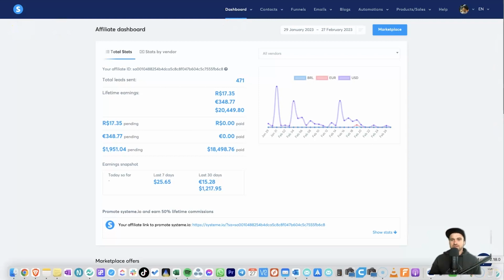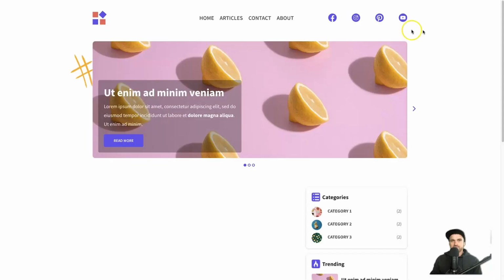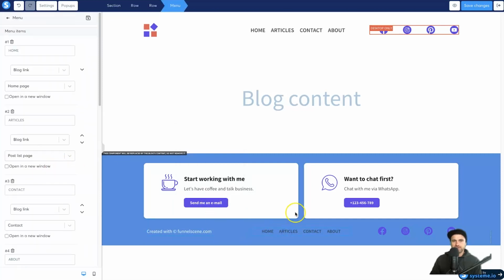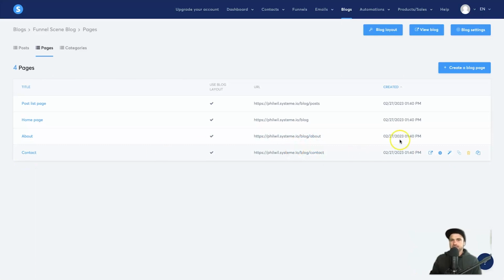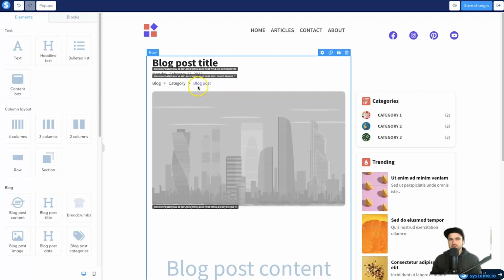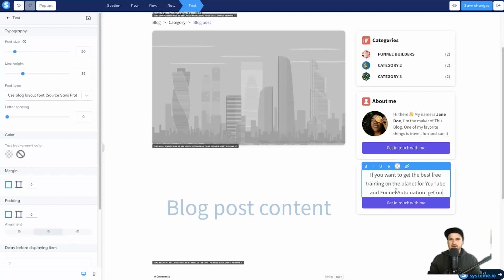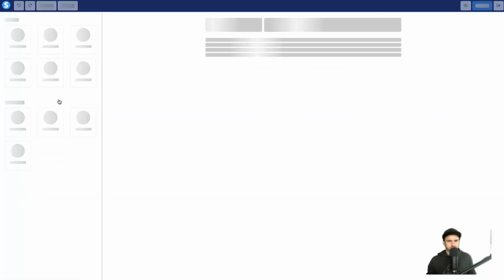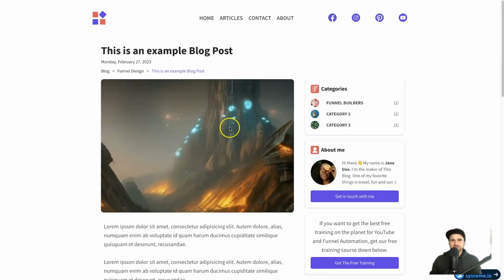Systeme.io Blog Tutorial: Build a Free Website for Business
If you are someone who needs to build a budget for cheap, then you'll want to check out Systeme.io. Systeme is a platform designed for marketers, as an all-in-one marketing solution.

One of their features is a blog website builder. This allows you to create regular pages for your website, create a blog layout, build global footers and headers, and make blog posts.

0:00 Systeme io Blog Tutorial
0:43 Choose Blog Template
3:48 Editing the layout
10:41 Editing Blog Post layout
15:35 Create a Blog Post

I hope you enjoyed this Systeme.io Blog Tutorial video.